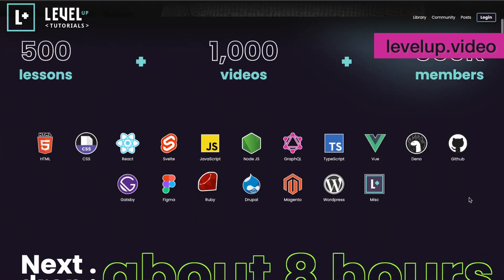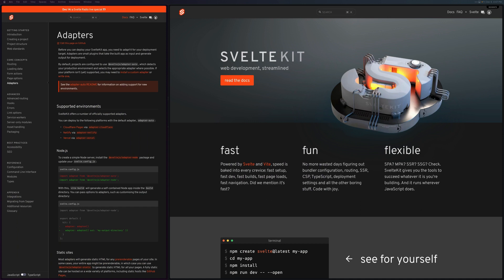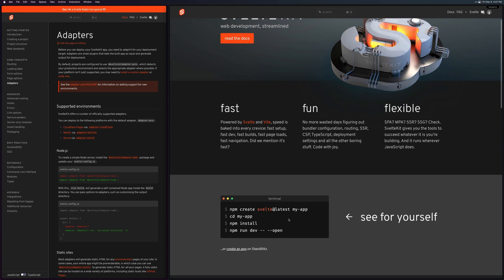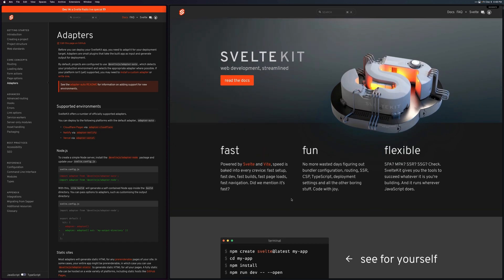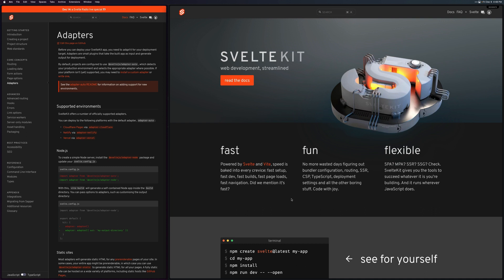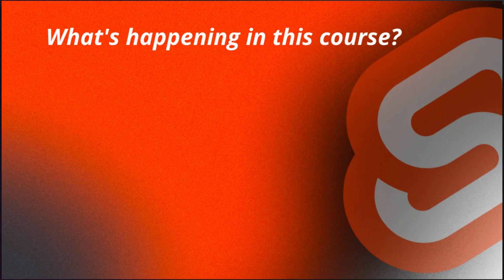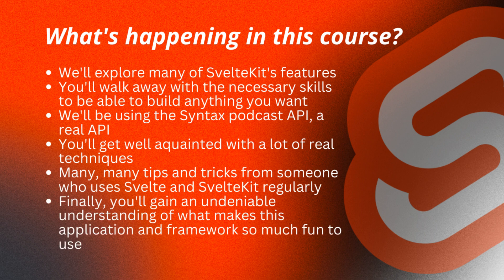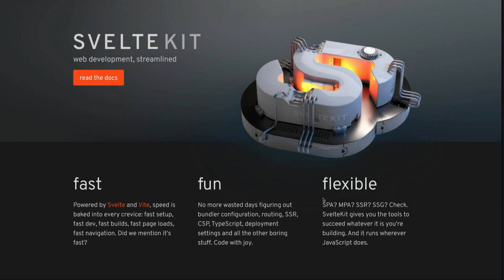SvelteKit 1.0 Course by Scott Tolinski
SvelteKit 1.0 JUST DROPPED, and here's a complete course to teach you everything you need to know to get started.